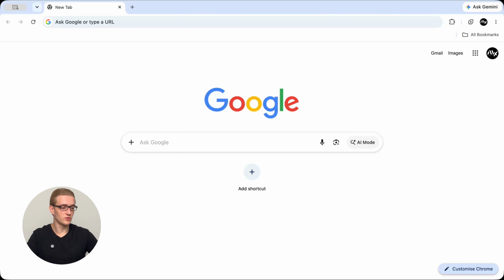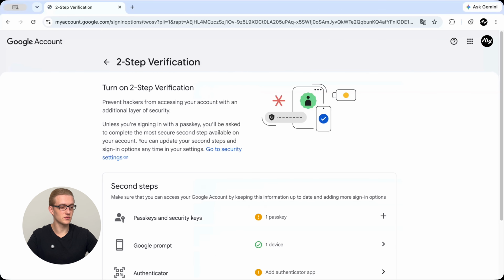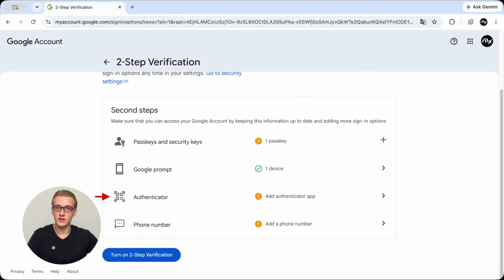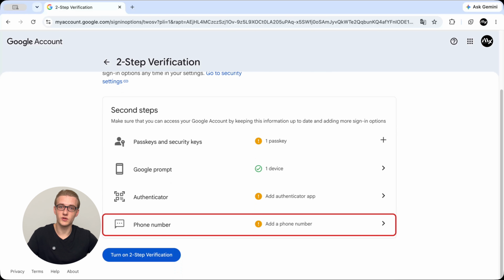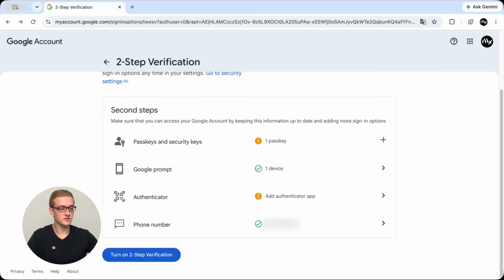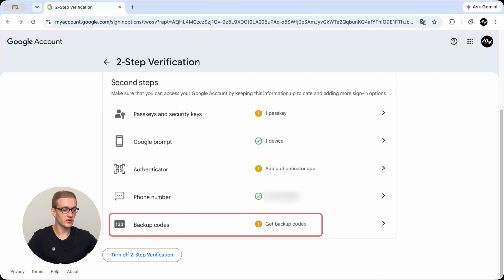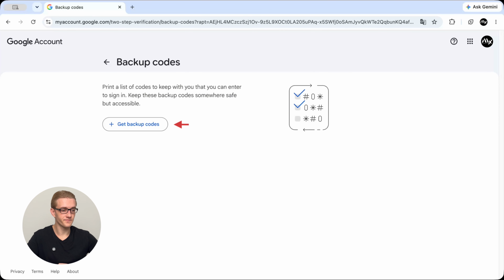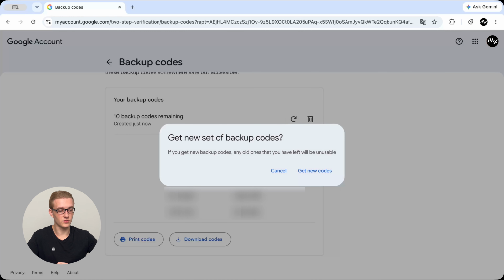How To Set Up 2-Step Verification On Your Google Account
A stolen password is enough to hand someone full control of your Google Business Profile, your ads, and your Google account, unless you've added a second layer of protection.

In this video, Olaf from MarketlyX shows you exactly how to set up 2-step verification on your Google account, step by step.

The perfect next step is making sure your entire Google Business Profile is optimized so it ranks higher and attracts more customers. Watch the playlist below to do it step by step.

🎥 [Link]

0:00 Why 2-Step Verification Matters

0:31 Go To Google Account Security Settings

0:53 Understanding Your Verification Options

2:30 Get Your Backup Codes

3:06 More Google Help